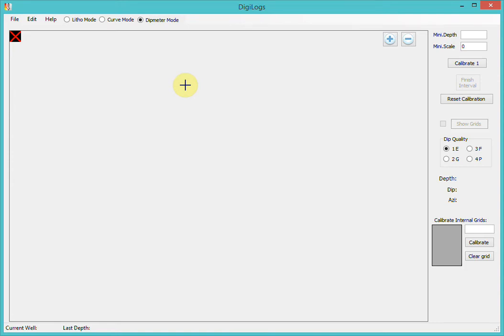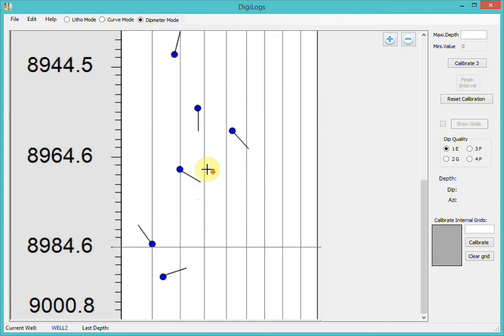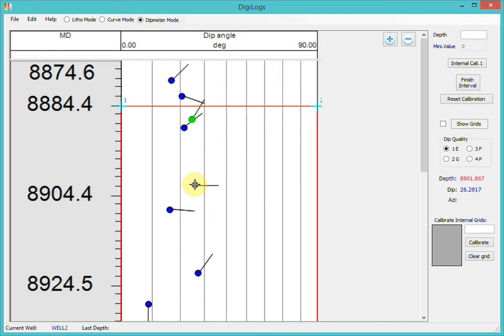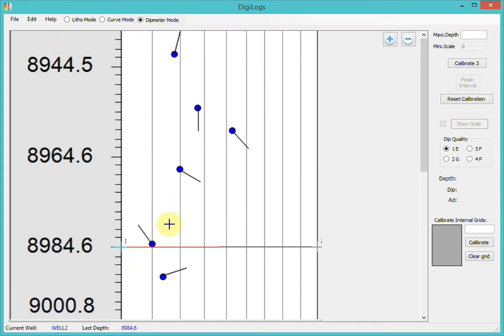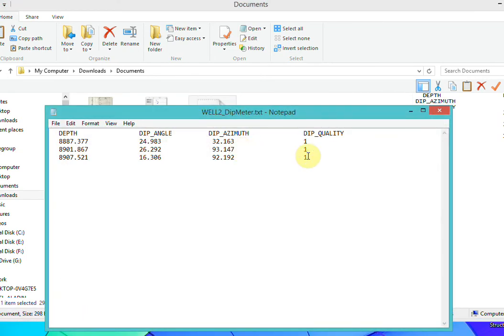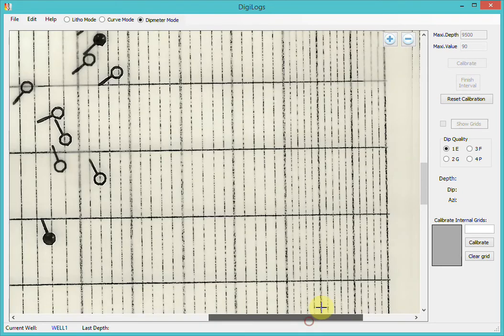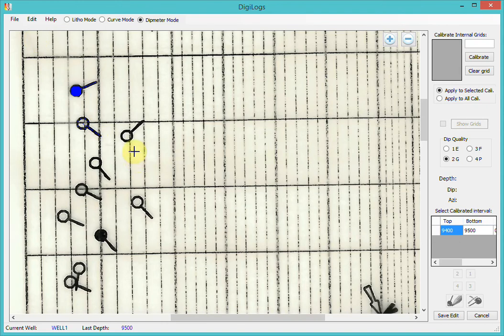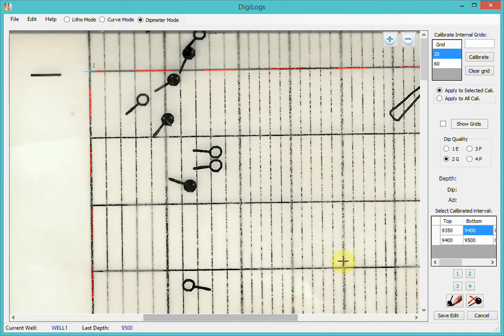03-DigiLogs Dipmeter Digitizing Tutorial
DigiLogs Dipmeter Digitizing Tutorial
DigiLogs can digitize Lithology, Curves and Dipmeter tadpoles.